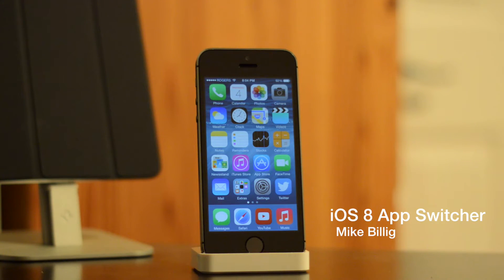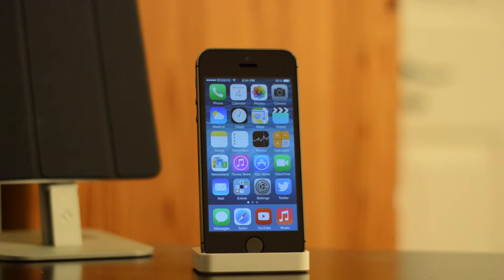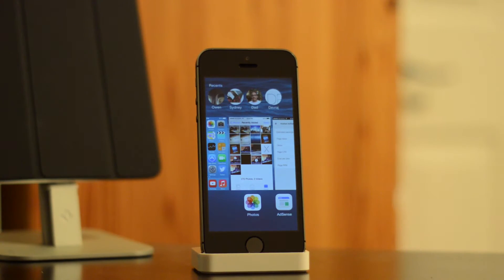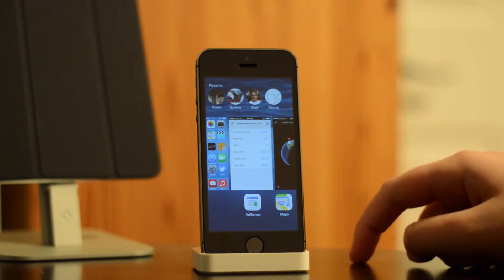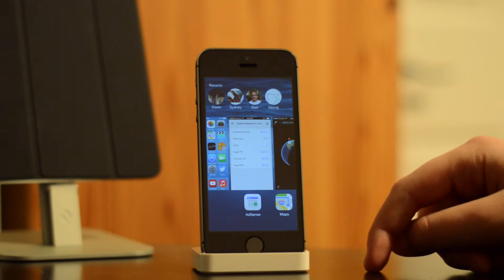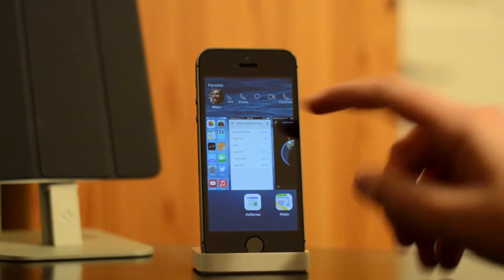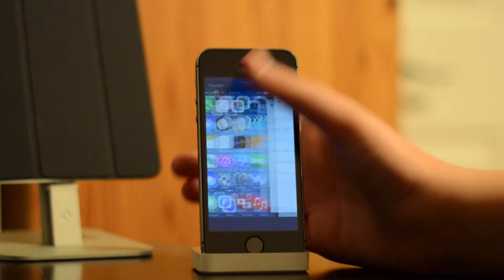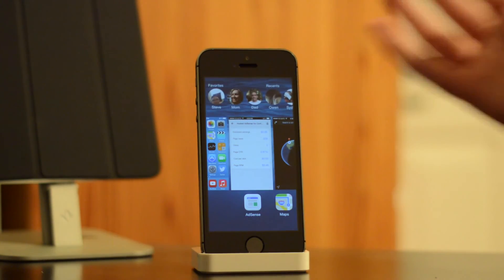iOS 8 App Switcher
tags and stuff:
iphone
iphone 5s
iphone 5c
iOS 7
iOS 8
iOS 8 beta review
iOS 8 beta install
apple
ipad air
ipad mini retina
apple iPod
apple iPhone
apple iPad
iOS 8 leak
iOS 8
Apple iOS 8
iwatch
iWatch leak
iwatch review
iOS 8 review
iPhone 6